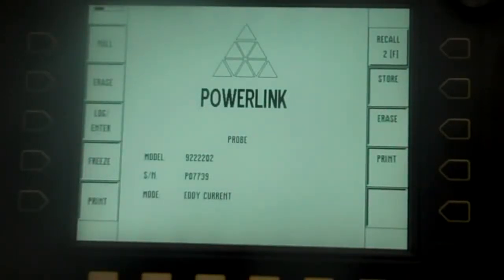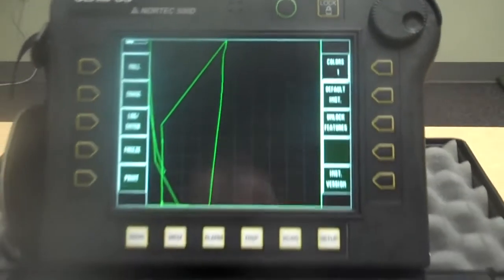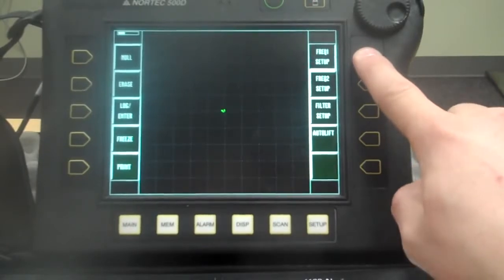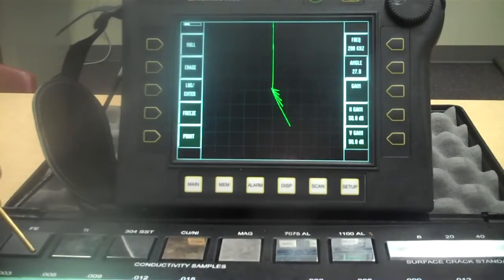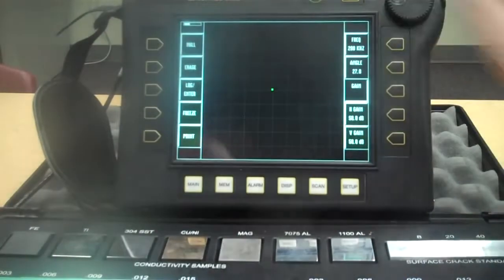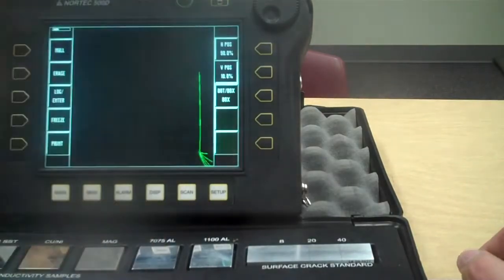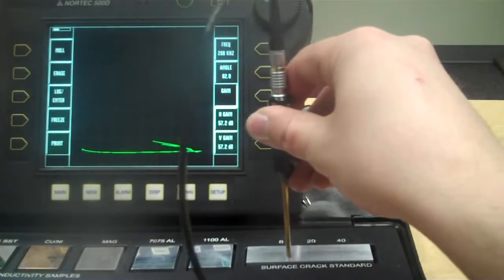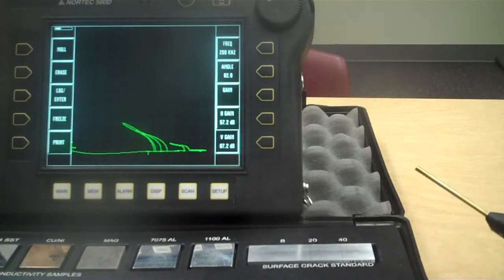Intro to Eddy Current Machine